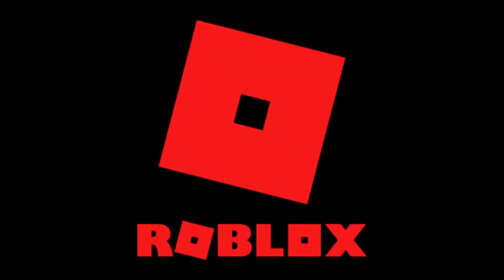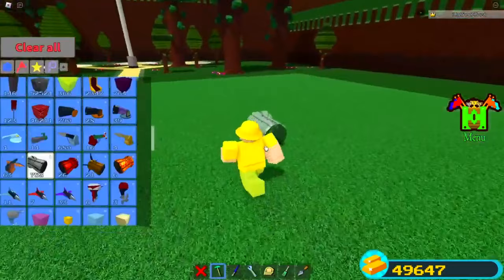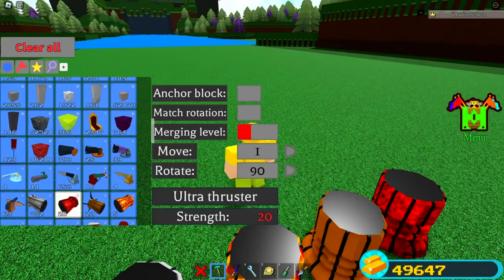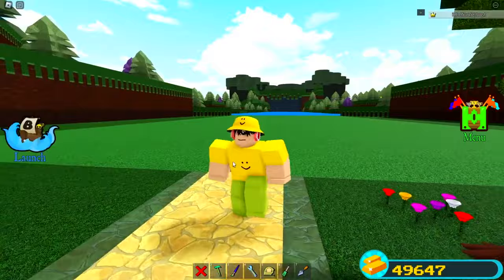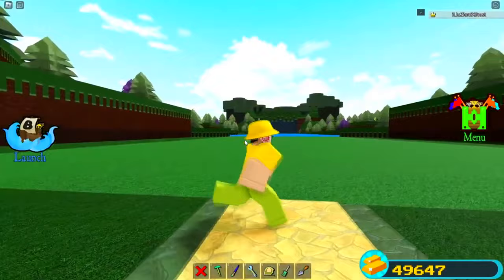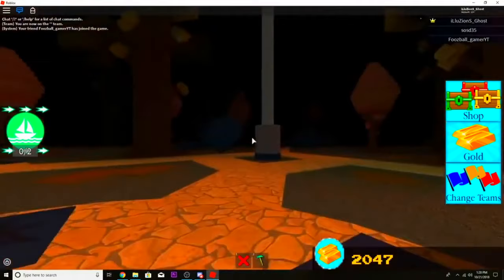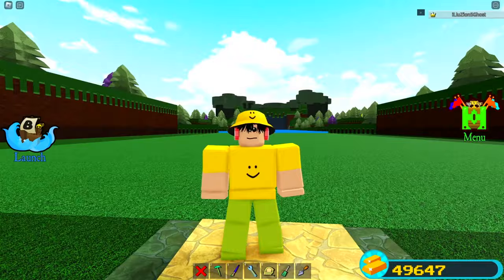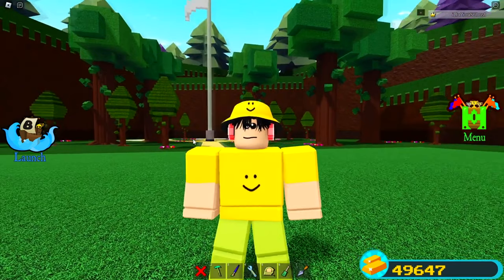How to get *EVERY* THRUSTER!! | Roblox Build a Boat for Treasure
In this video, we go over how to get every thruster in Roblox build a boat for treasure Roblox